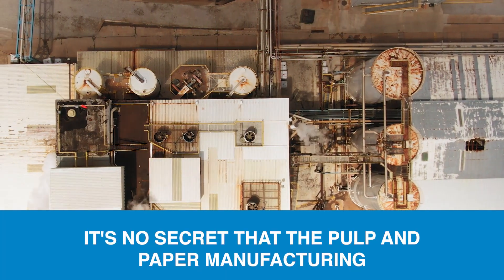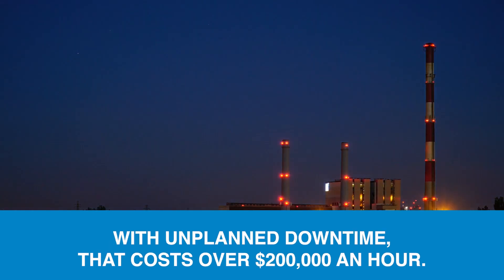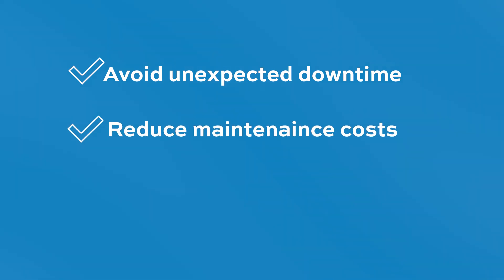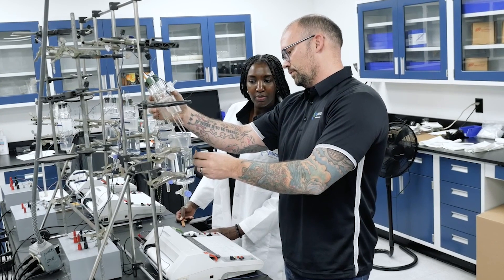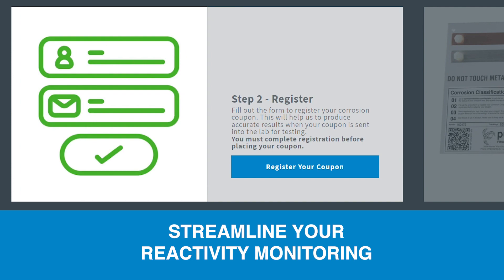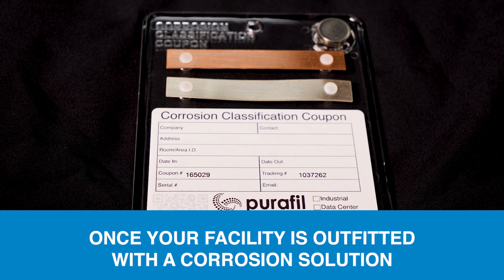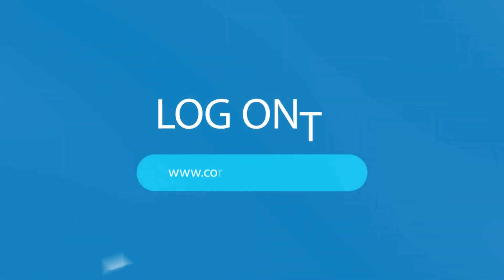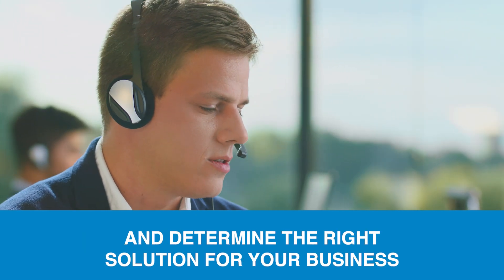Pulp and Paper Corrosion Diagnosis With Purafil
Make the invisible threat visible. With our Corrosive Air Diagnosis Solutions you are able to see the air quality of your environment & determine if a corrosion solution is required.